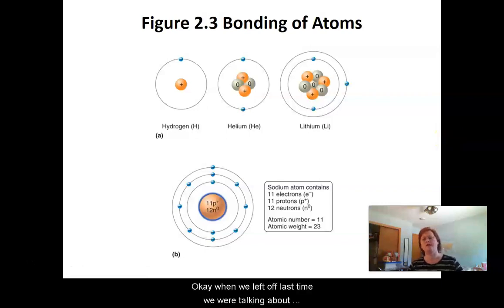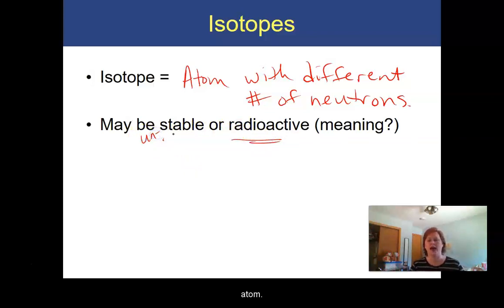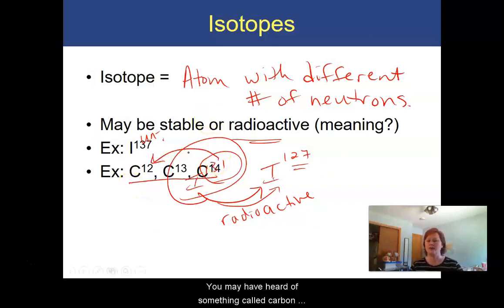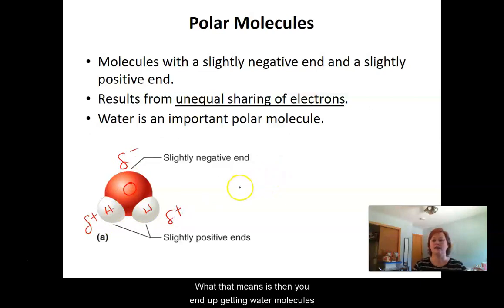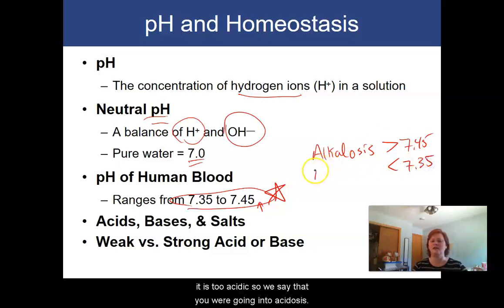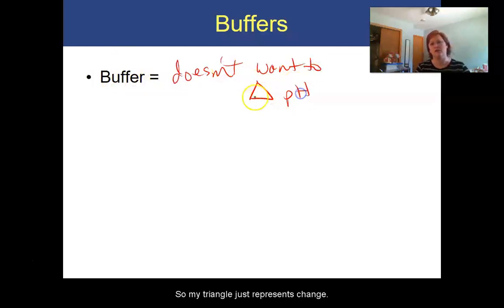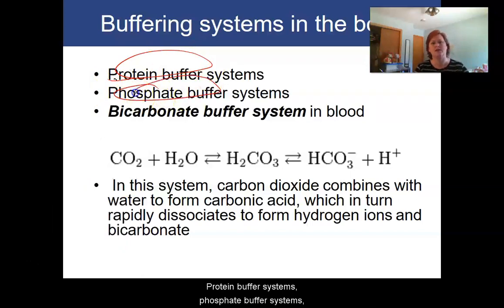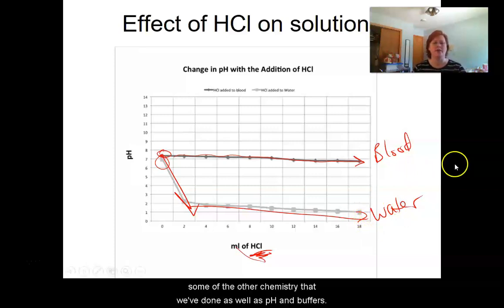BIO 152W -- Module 2: Chemistry -- Video 5: Chemistry (cont.), Water, pH Buffers [LECTURE]